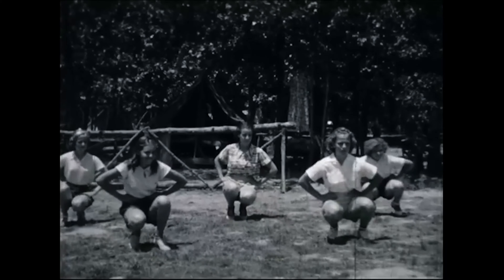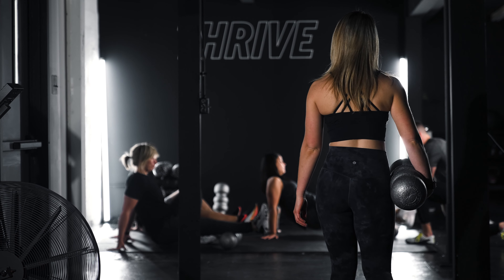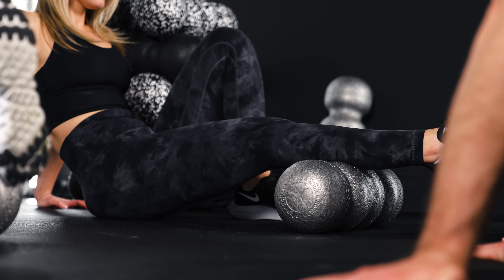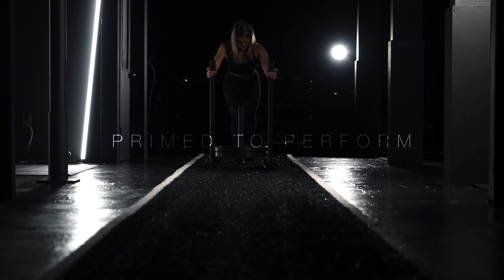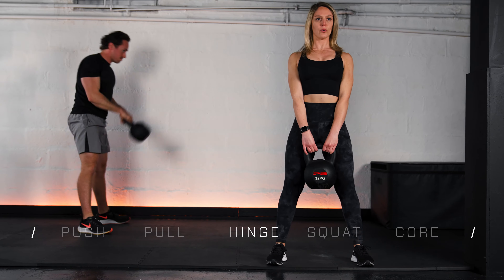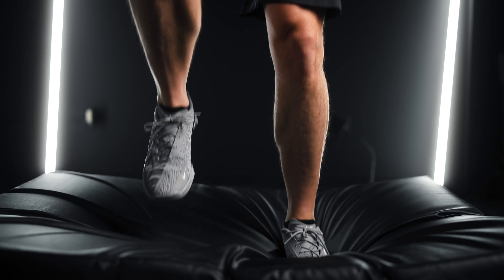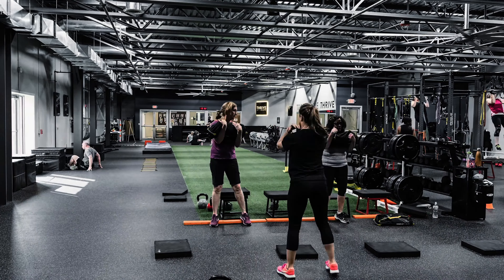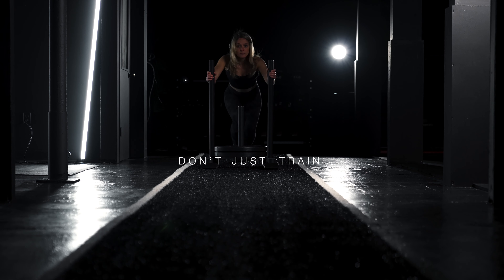THE Thrive Program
What is the Thrive program all about? Check it out here